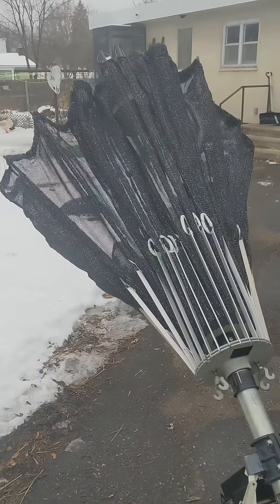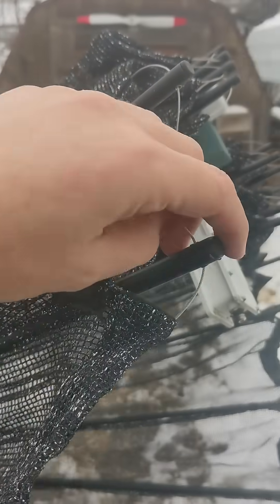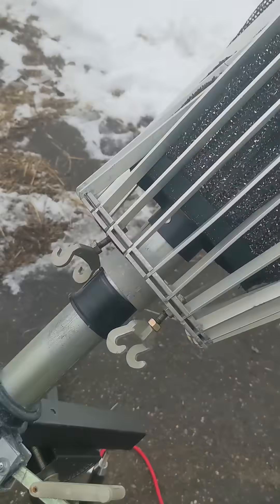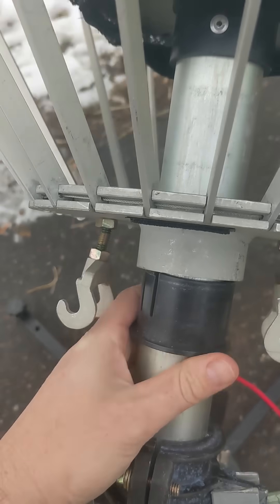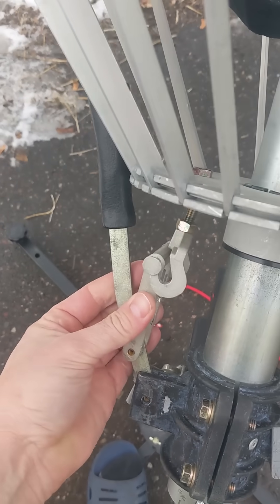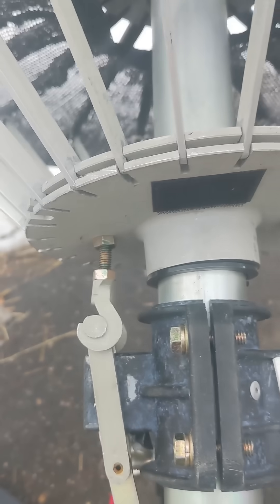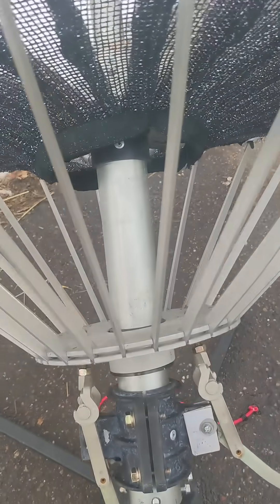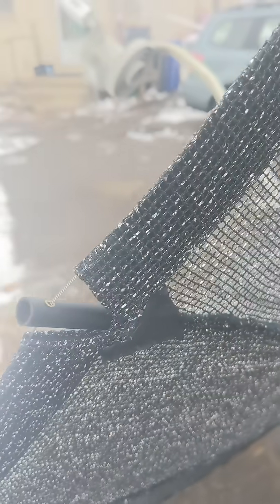Cyberex Folding Satellite Dish Tour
People keep asking how my folding dish works, so here's a quick look at it.